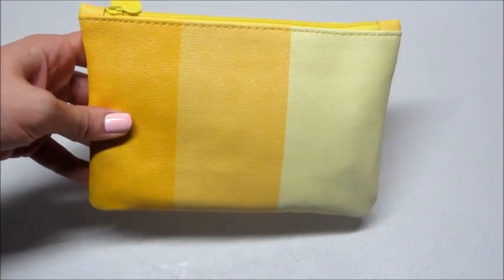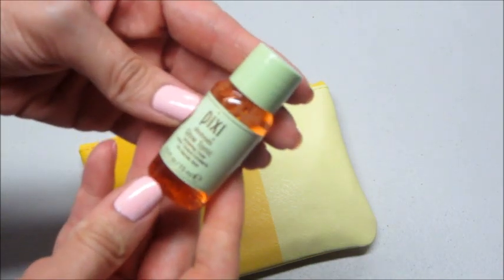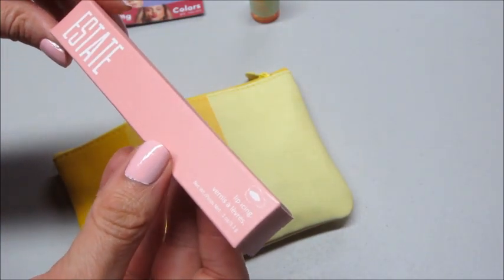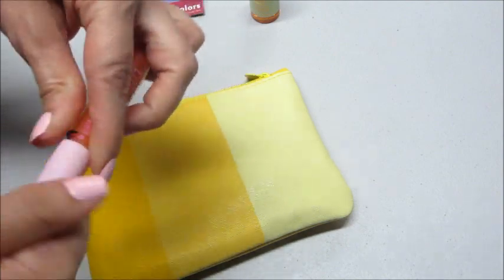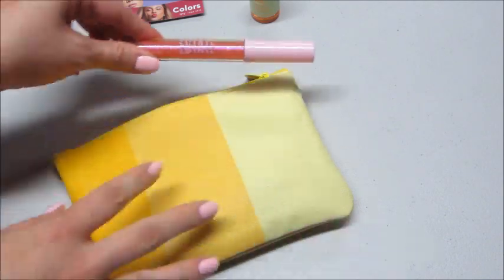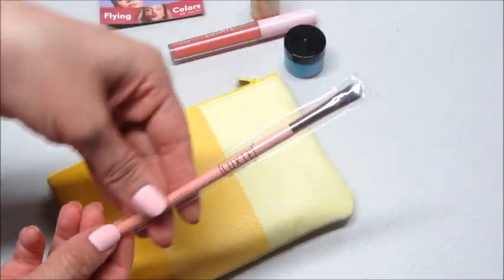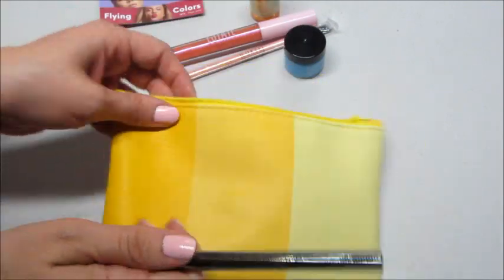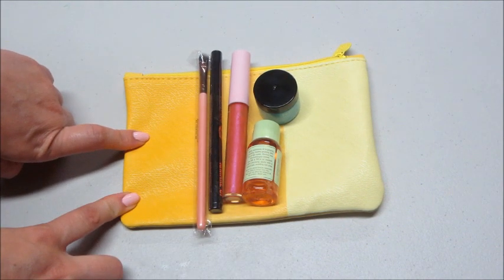Ipsy Glam Bag Unboxing - June 2018!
Ipsy is a monthly subscription that sends you samples and full size items that are beauty related. Each month your items come in a cute little bag! This subscription is $10 a month and well worth it. Some examples of things I’ve received in the past: nail polish, mascara, eye shadow, eye liner, lipstick, dry shampoo, hair ties, and so forth. You can also review your items and earn points. You can turn in your points to get additional products.

My June 2018 Ipsy Glam Bag contained some awesome products!

Promo/Discount Links